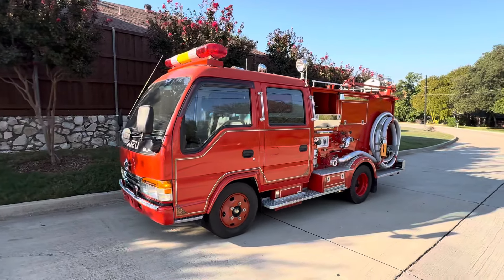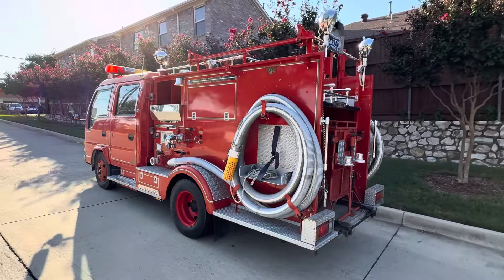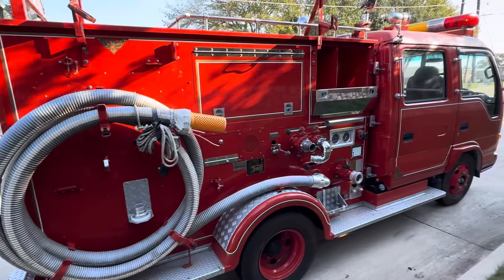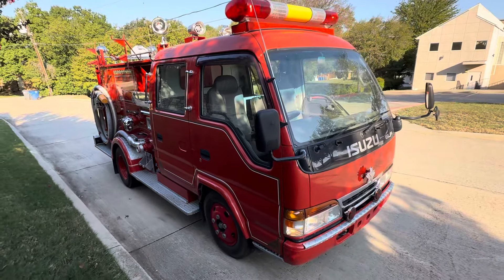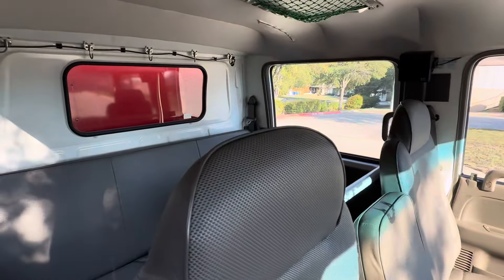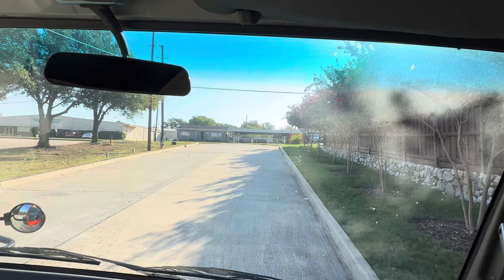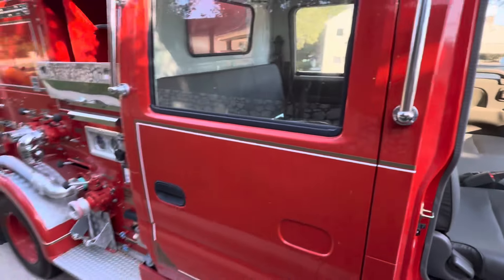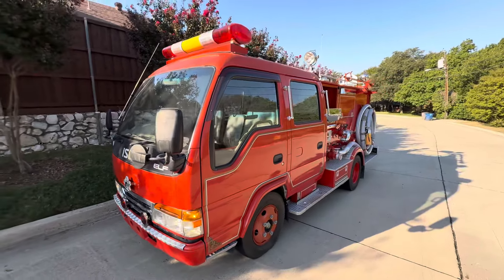1996 Isuzu ELF JDM Fire Truck